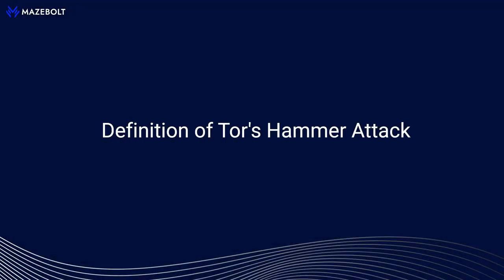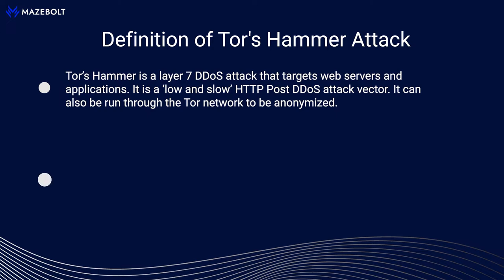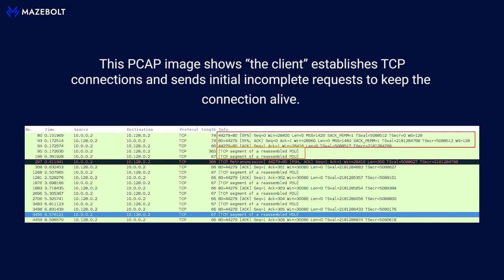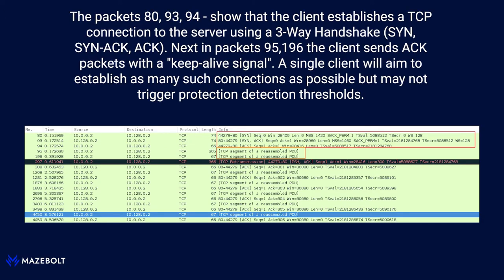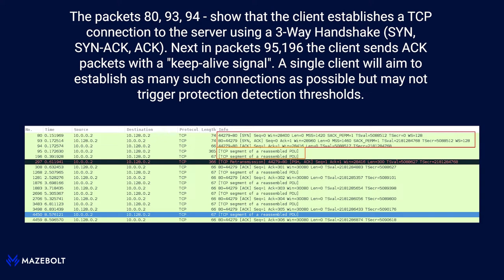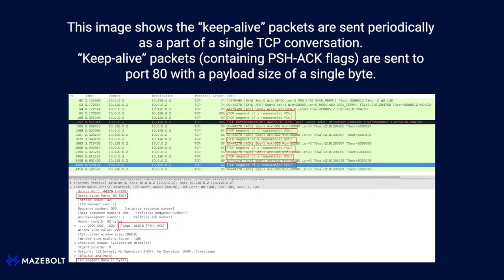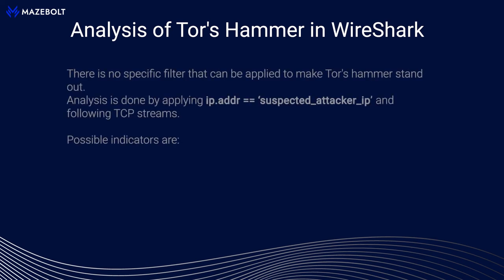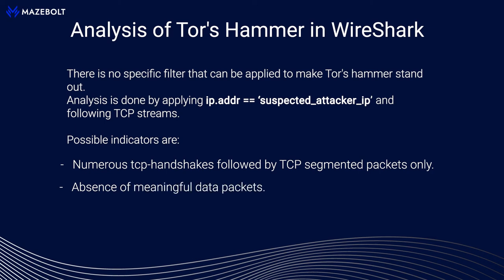Tors Hammer DDoS Attack | MazeBolt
Want to have complete visibility into your DDoS protection? Let's talk
Tor’s Hammer is a layer 7 DDoS attack that targets web servers and applications. Layer 7 is the application layer of the OSI model. The HTTP protocol is an Internet protocol which is the basis of browser-based Internet requests and is commonly used to send form contents over the Internet or to load web pages. The idea with Tor’s Hammer attack is to saturate the entire TCP stack for the HTTP/S daemon; this is done by slowly opening connections and then sending an incomplete request in an attempt to keep the connection alive as long as possible.

Thanks for being with us! Share the video with anyone you think it might help.